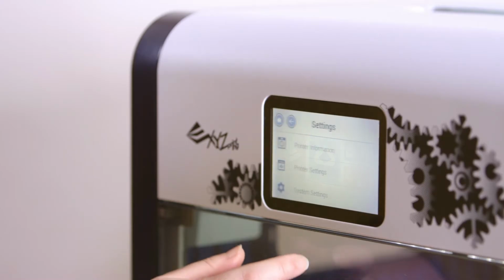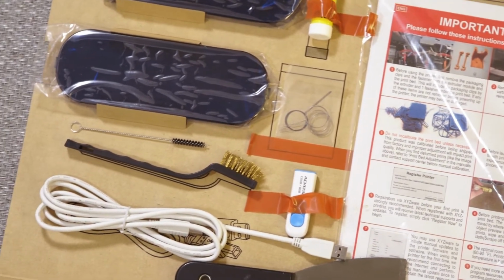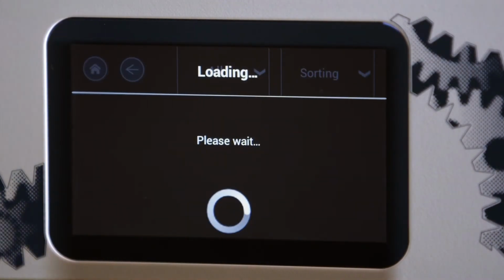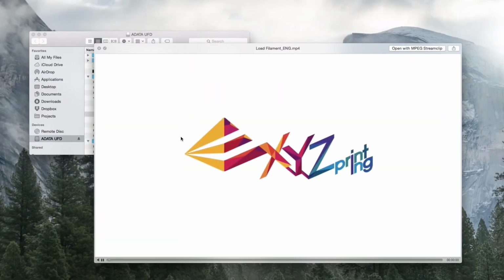Factor Reviews: XYZ Printing's da Vinci 1.1 Plus 3D printer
Our review of the da Vinci 1.1 Plus 3D printer.